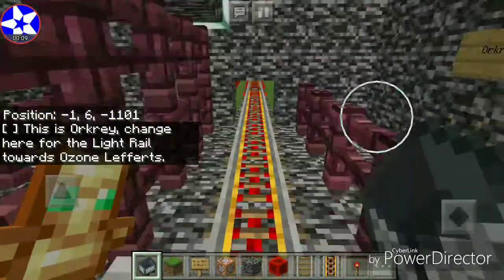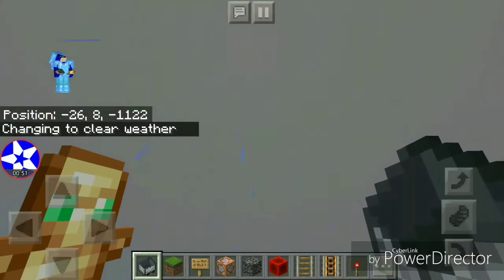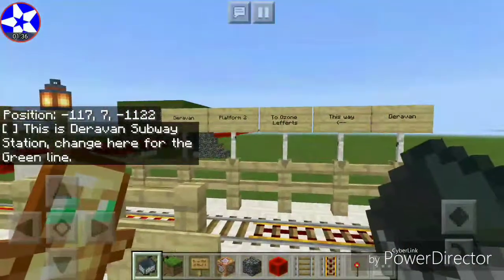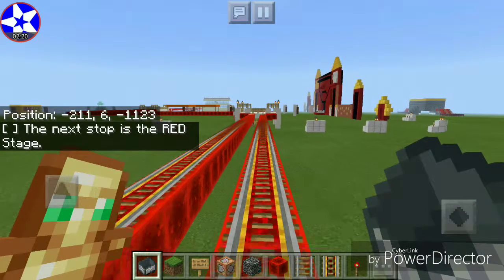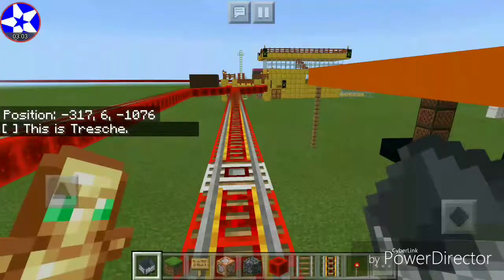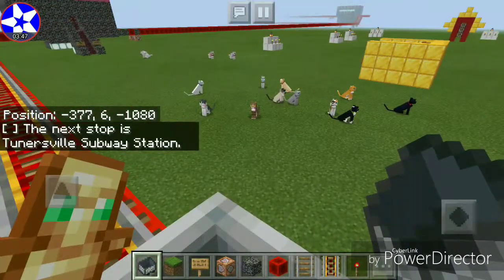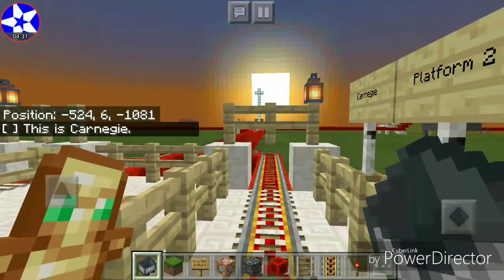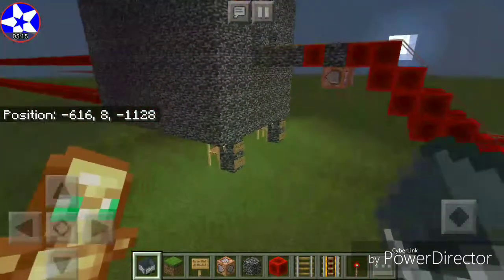Minecraft Metro: MetrO-INN's New Light Rail! | Polara YT